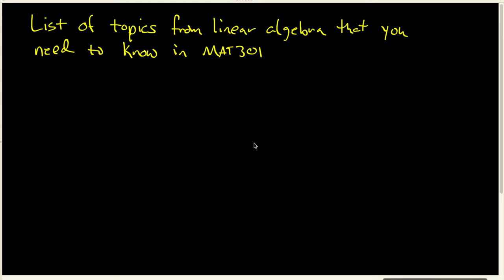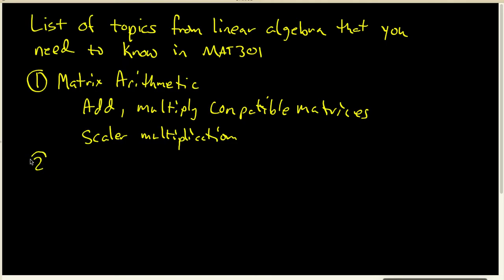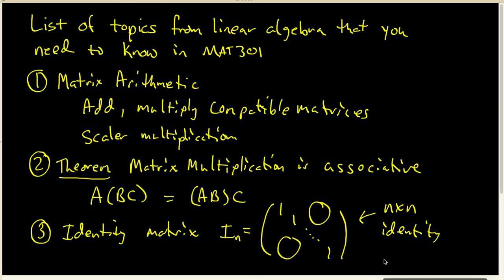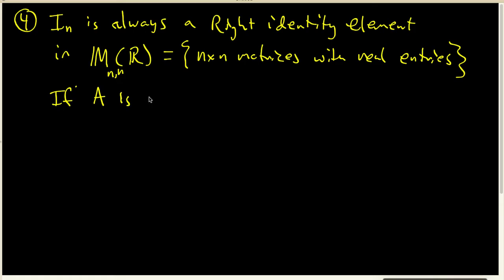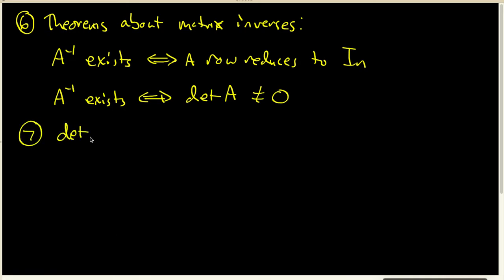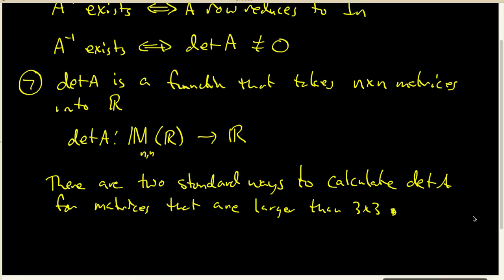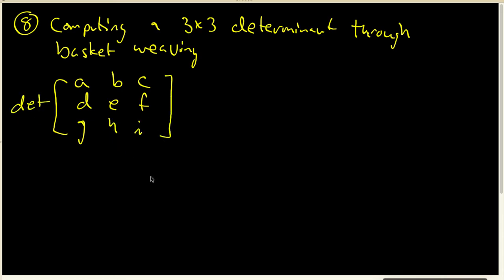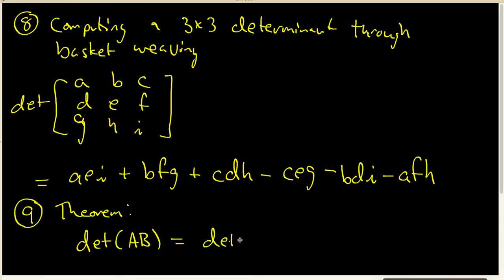09 Review of some linear algebra facts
Just a list of basic facts from a sophomore course in linear algebra that are useful to know in an introductory course in modern algebra.